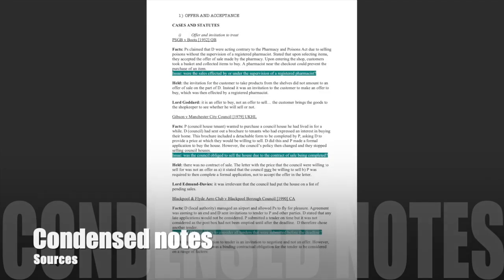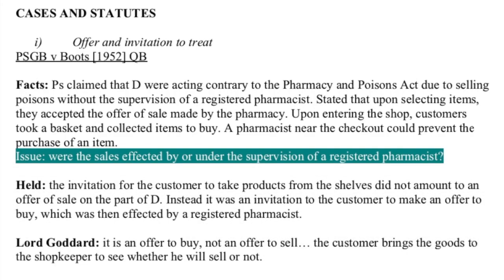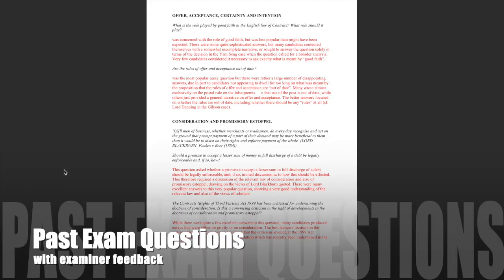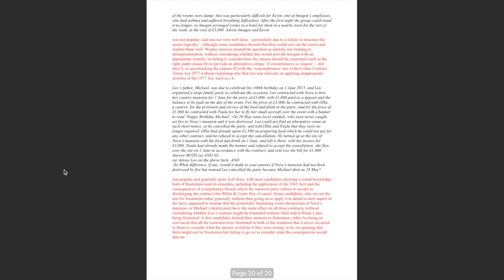How I Revise!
Since starting university, I have approached revision in a completely different way in comparison to my A Levels. As I had never studied Law before, revising was quite daunting - I didn't know where to start!

Come and say hello!

Track Info:
Title: Bubblegum Ballgame
Artist: JR Tundra